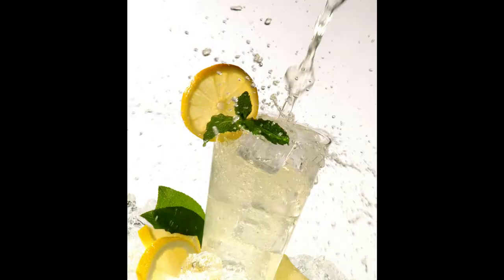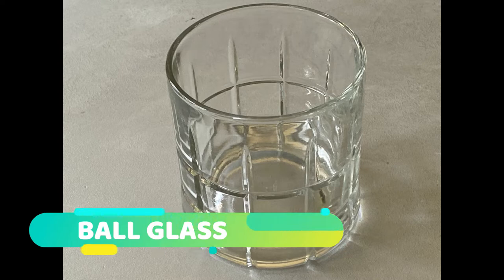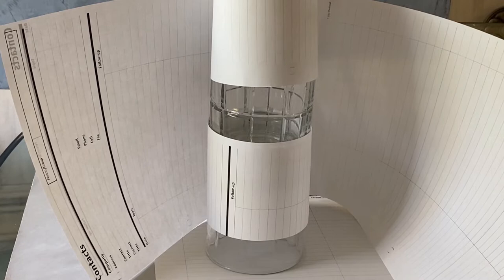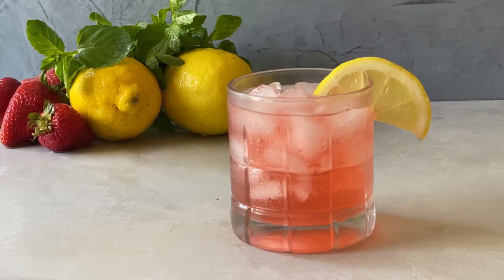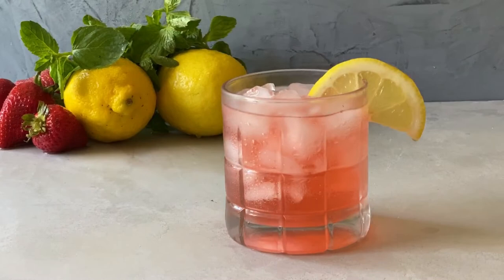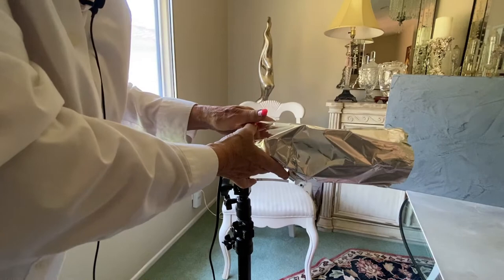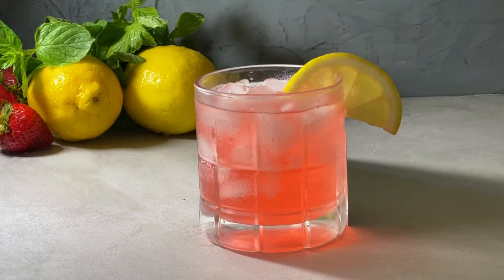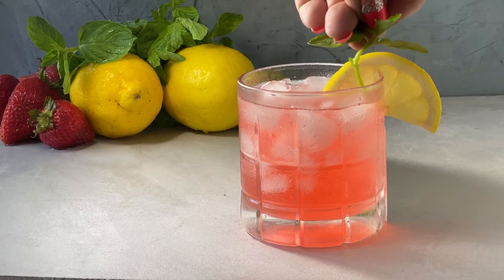PHOTOGRAPHY SECRET ON LIGHTING DRINKS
40 year old secret on how to light drink shots.  Iphone photography. Food shot. Drink photography.  Secret lighting method revealed after 40 years.